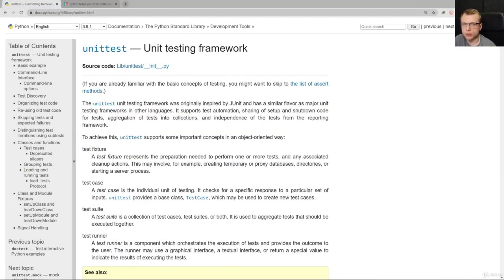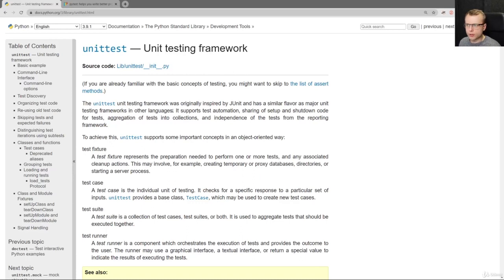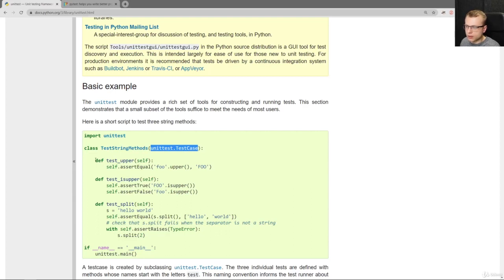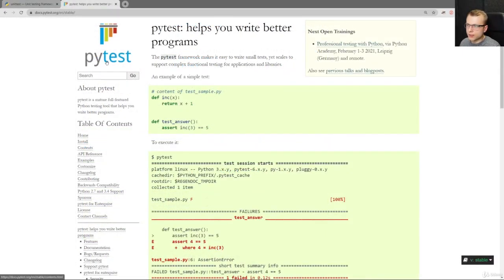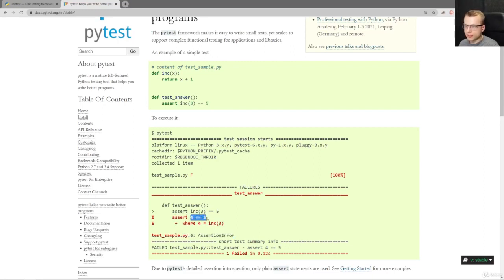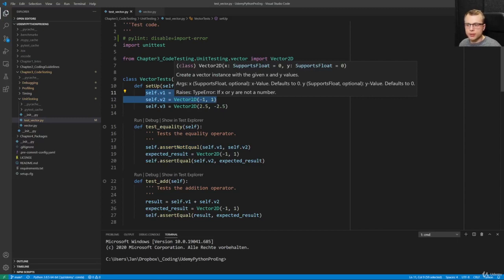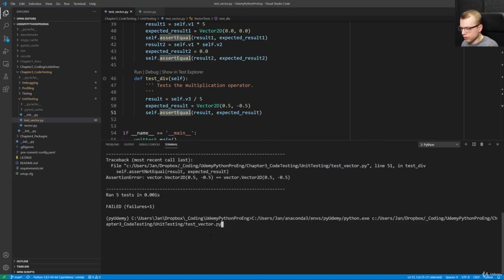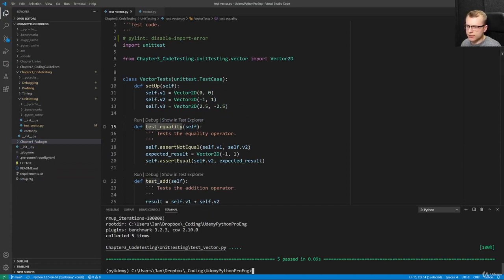025 Unit Testing